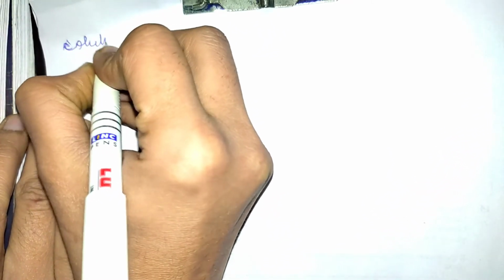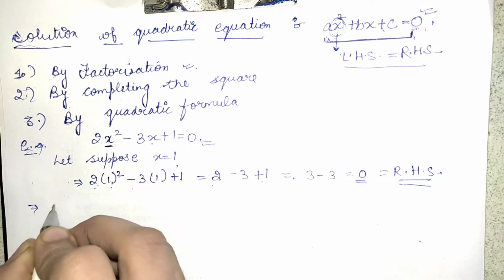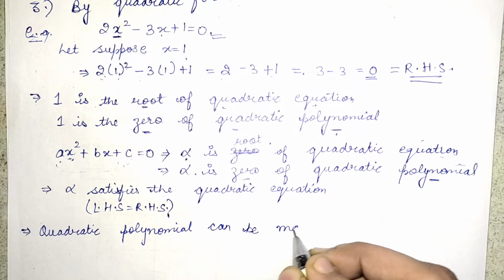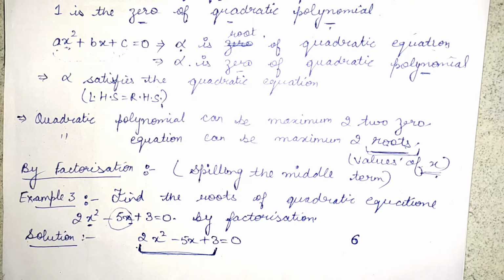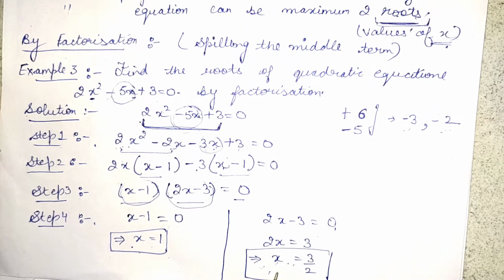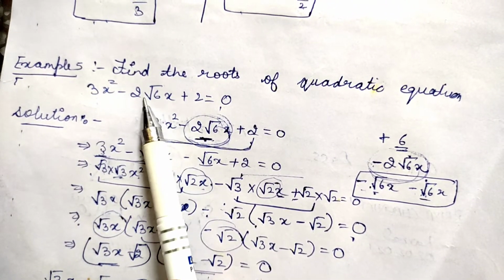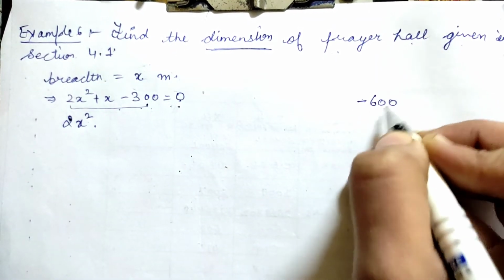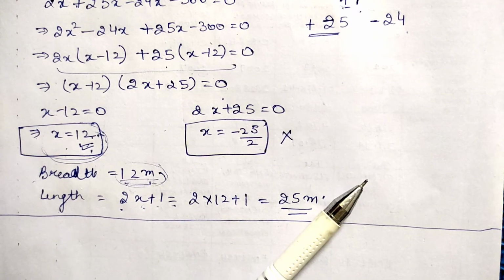Class 10 Maths | Term 2 | Chapter 4 - Quadratic Equation | Quadratic Formula and Examples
In this video You will be able to understand about the examples 4.2 of Chapter 4 Class 10

Class 10 | Term 2 | Chapter 4 - Quadratic Equation | Basic Introduction

Class 10 | Term 2 | Chapter 4 - Quadratic Equation | Solved Examples | Part 2

Class 10 | Term 2 | Chapter 4 - Quadratic Equation | Exercise 4.1 | Part 1

Class 10 | Term 2 | Chapter 4 - Quadratic Equation | Exercise 4.1 | Part 2

Class 10 | Term 2 | Chapter 4 - Quadratic Equation | Quadratic Formula and Examples

Class 10 | Term 2 | Chapter 4 - Quadratic Equation | Exercise 4.2 | Part 1

Class 10 | Term 2 | Chapter 4 - Quadratic Equation | Exercise 4.2 | Part 2

Class 10 | Term 2 | Chapter 4 - Quadratic Equation | Completing the Square Basics

Class 10 | Term 2 | Chapter 4 - Quadratic Equation | Completing the Square with Examples

Class 10 | Term 2 | Chapter 4 - Quadratic Equation | Exercise 4.3 | Part 1

Class 10 | Term 2 | Chapter 4 - Quadratic Equation | Exercise 4.3 | Part 2

Class 10 | Term 2 | Chapter 4 - Quadratic Equation | Exercise 4.3 | Part 3

Class 10 | Term 2 | Chapter 4 - Quadratic Equation | Exercise 4.3 | Part 4

Class 10 | Term 2 | Chapter 4 - Quadratic Equation | Nature of Roots | Part 1

Class 10 | Term 2 | Chapter 4 - Quadratic Equation | Quadratic Formula and Examples | Part 1

Class 10 | Term 2 | Chapter 4 - Quadratic Equation | Quadratic Formula and Examples | Part 2

Class 10 | Term 2 | Chapter 4 - Quadratic Equation | Nature of Roots | Part 2

Class 10 | Term 2 | Chapter 4 - Quadratic Equation | Exercise 4.4 | Part 1

Class 10 | Term 2 | Chapter 4 - Quadratic Equation | Exercise 4.4 | Part 2

class 10th
class 10th examples exercise 4.1
ncert solutions of maths for class 10
ncert maths
ncert solutions
ncert akshar
ncert maths class 10 quadratic
equations